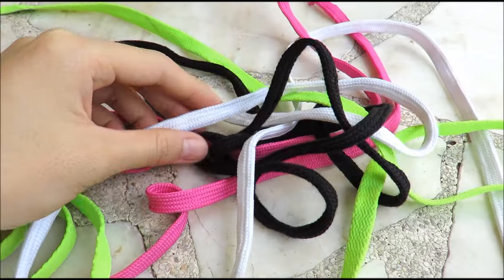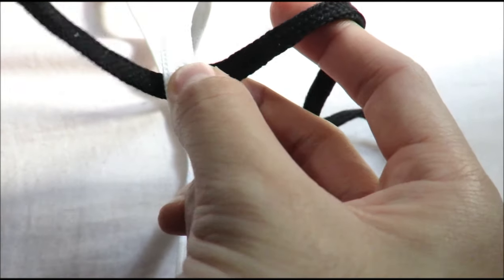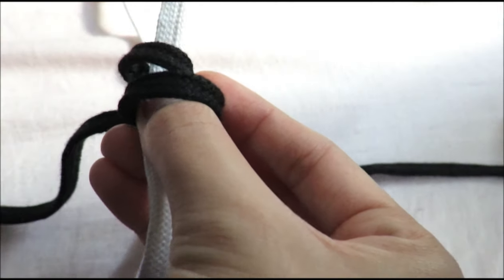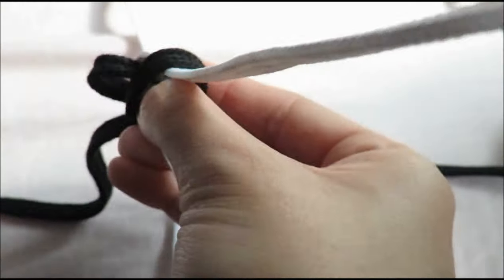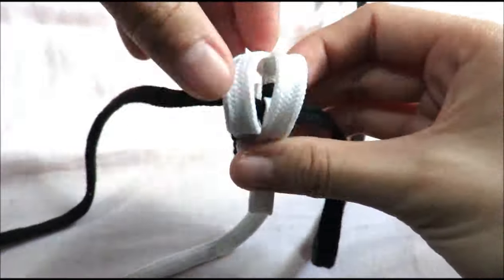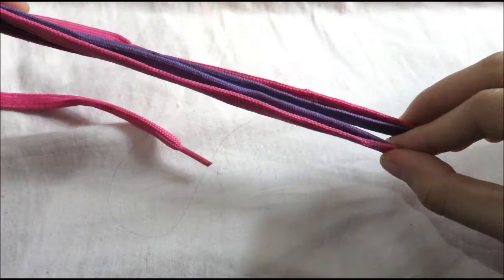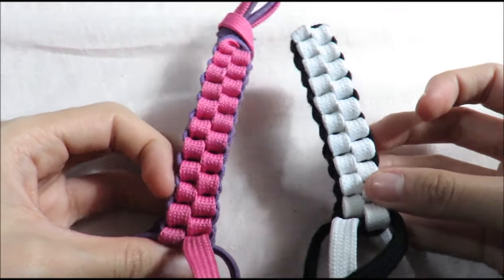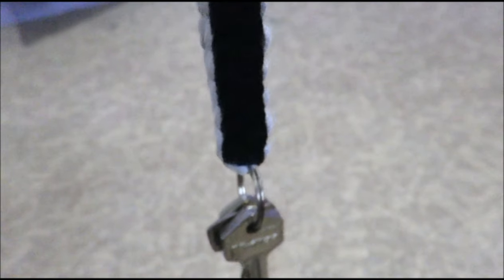DIY Lanyard Shoe Laces (Square Weave)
Lanyard made of shoe laces!

Ever had a pile of unused shoe laces lying around the house? Let's make use of it! :)

Hey guys! I'm back after how many years of not uploading any videos. I'm truly sorry! Hope you enjoyed this video tutorial as a welcome back. :)

Materials:
-Old/unused Shoe Laces
-Magical Hands
-Some Patience

Technique:
-Square weave/stitch/knot